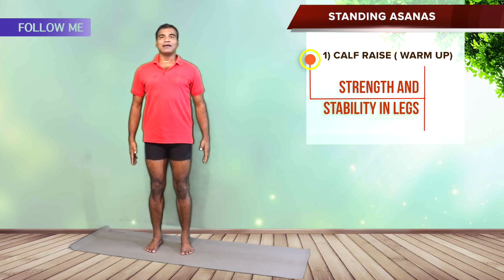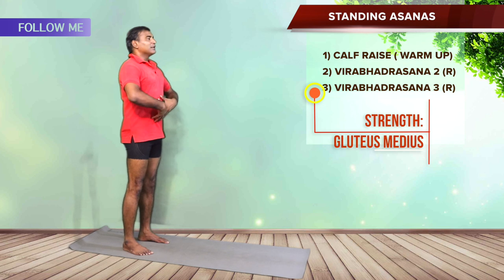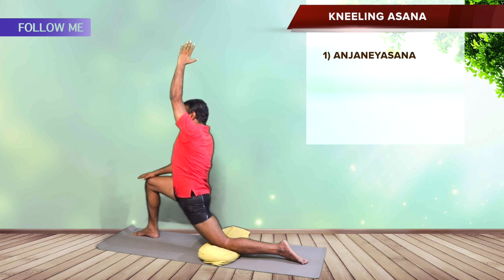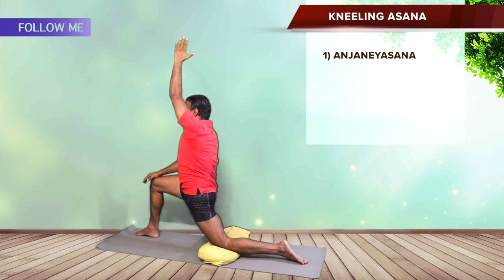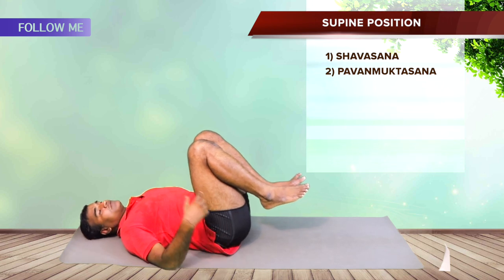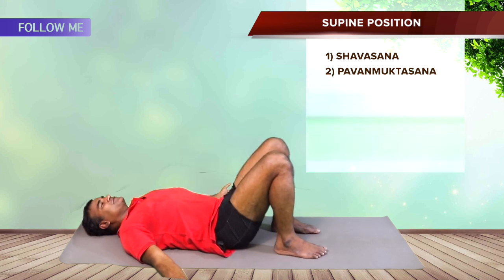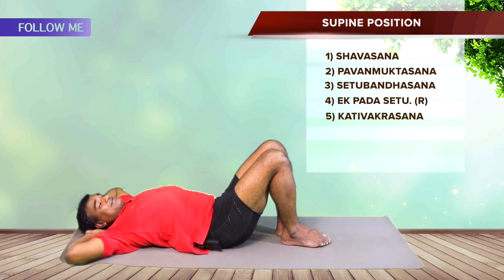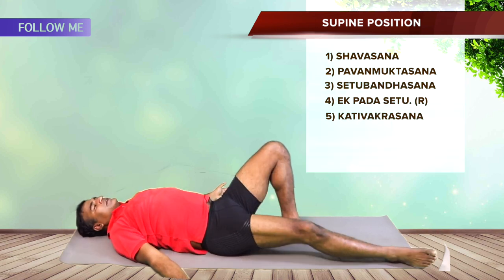Yoga Hip Alignment | Part 5 | Fix you Lateral Pelvic Tilt | Yoga Anatomy Course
Do you lean on one leg ?
Do you sit more one one butt cheek than other ?
Do you sit with wallet in you pocket ?
Do you sleep on the same side ?
Holding baby on side of the hip.
Are you walking/jogging or running on a slanted road or a track that is a bit tilted ?
Do you have a flat foot.

Friends you need to question yourself:

It’s also important to correct any bad posture,
so the problem doesn’t come back.

Friends sometimes the root cause
Is in our habit patterns and you need
To just resolve it.

Because of these habit patterns,
Overtime Some muscles become weak
& some muscles become tight. Its also
Known as “tissue adaptation”.